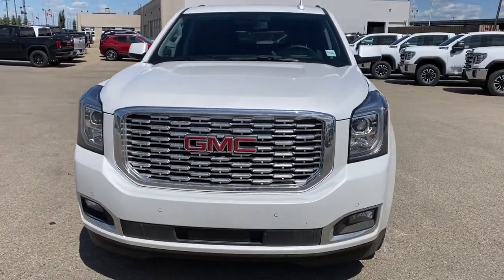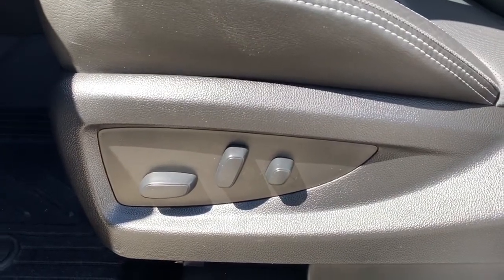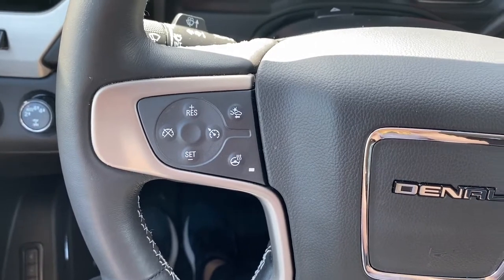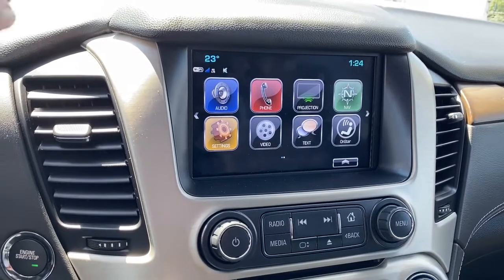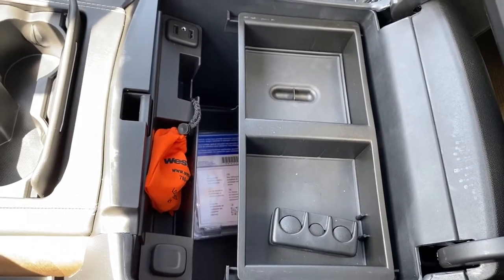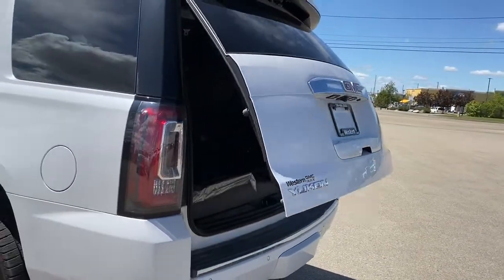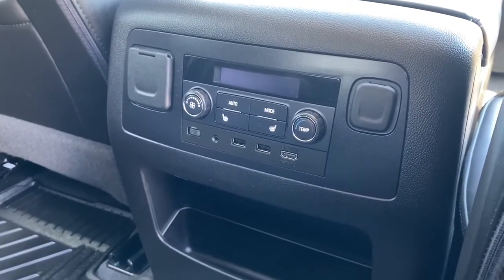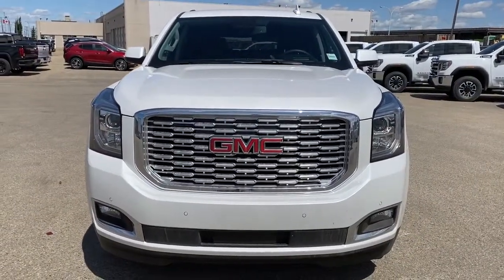2020 GMC Yukon Denali Review